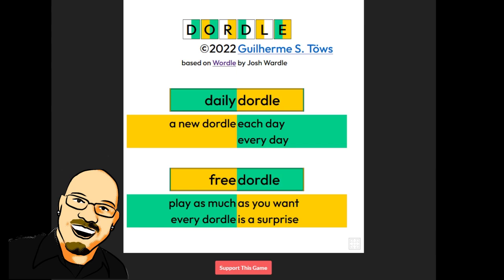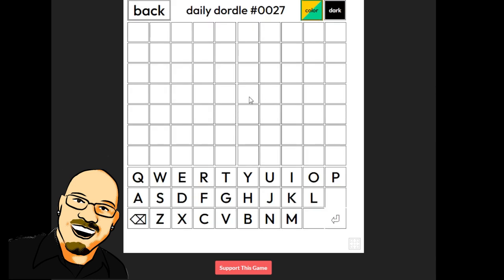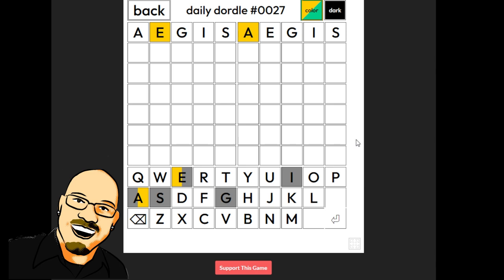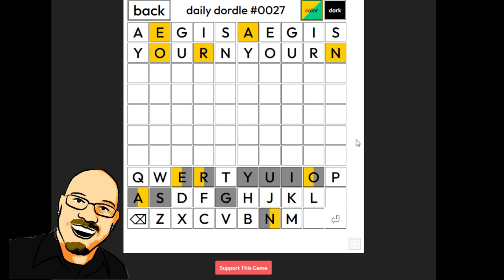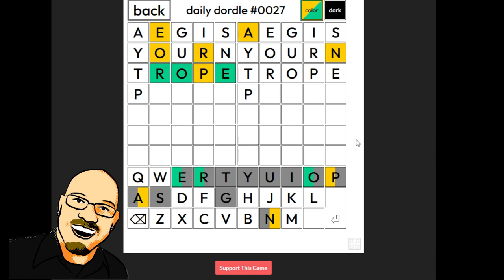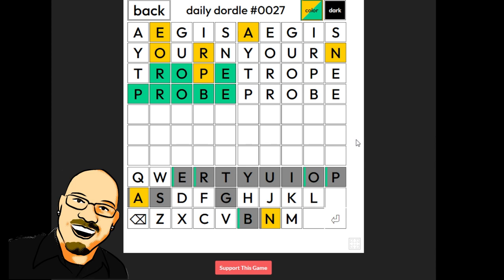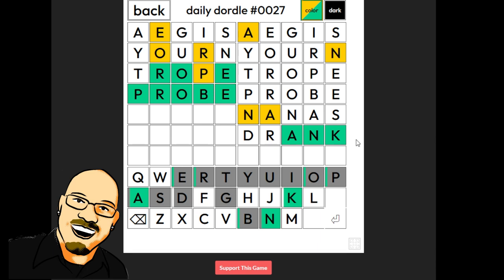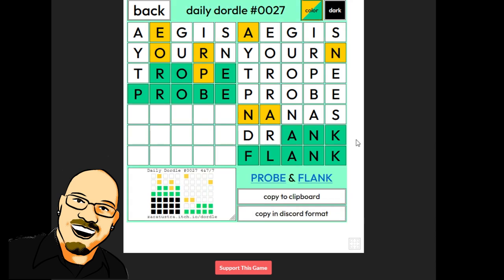Dordle Feb 20th, 2022 - Can you guess the word(s)?